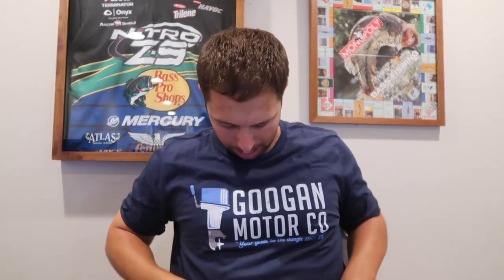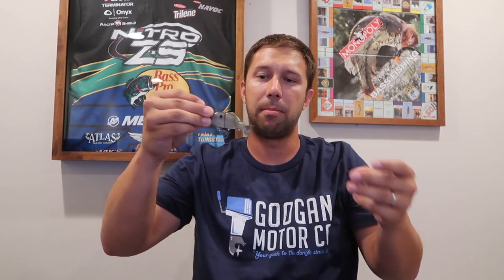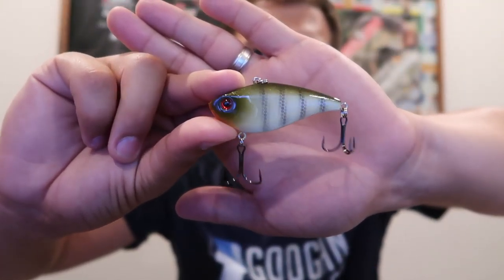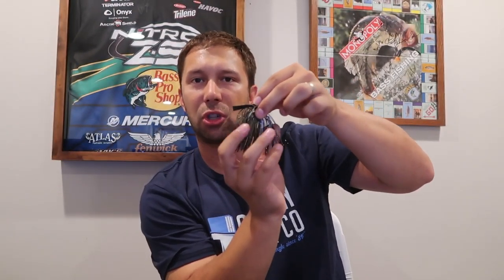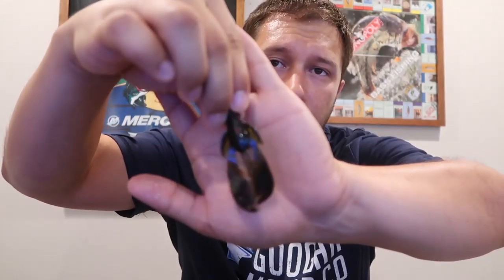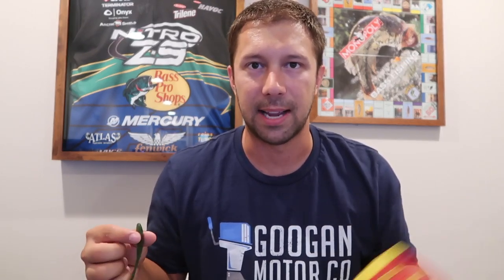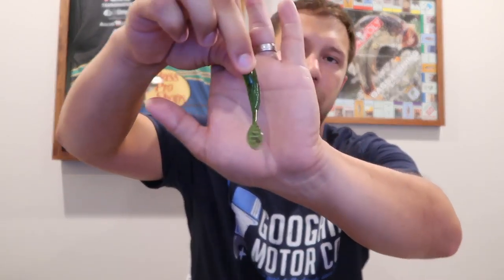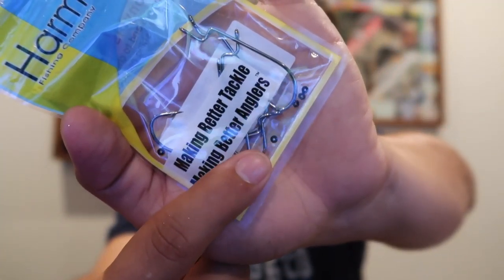MTB Pro Unboxing August 2019! Team Googan Bonus?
MTB Pro Unboxing August 2019! I give this box a solid 7.5/10! But overall this box is good!

►My Lure Shop!